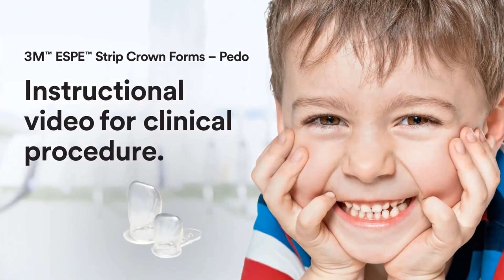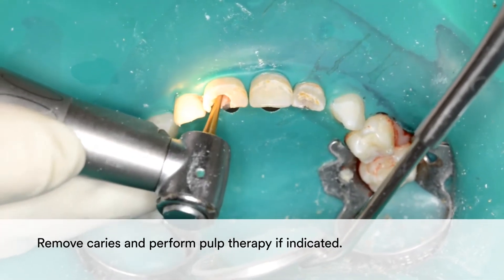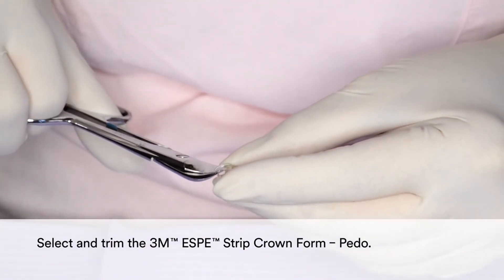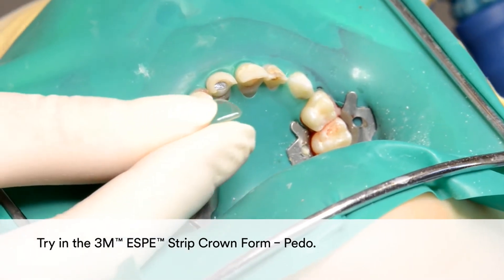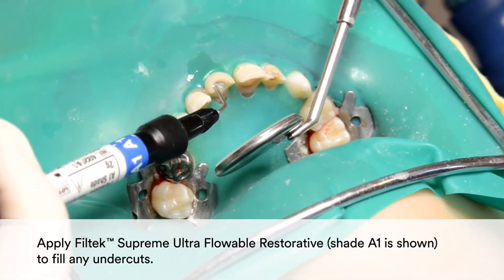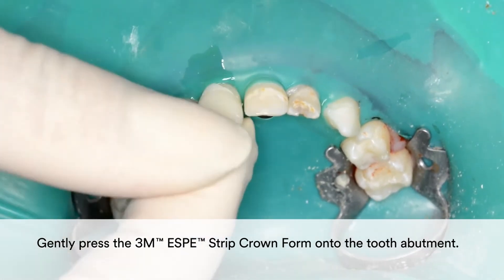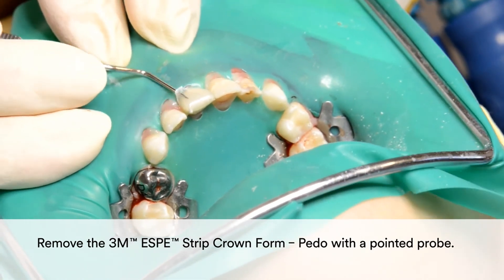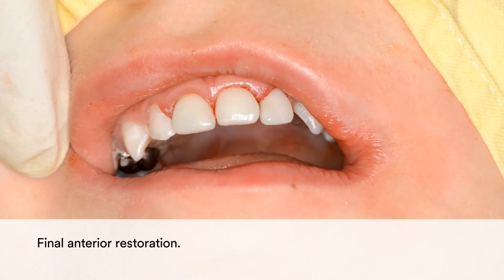Rebuilding an upper primary ante. tooth using a SC, voiceover US